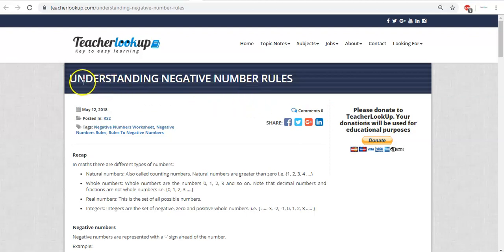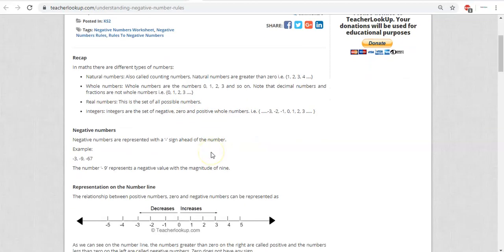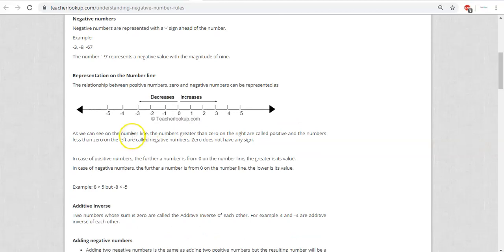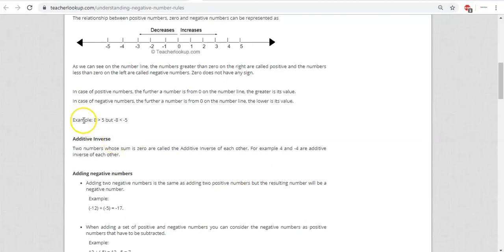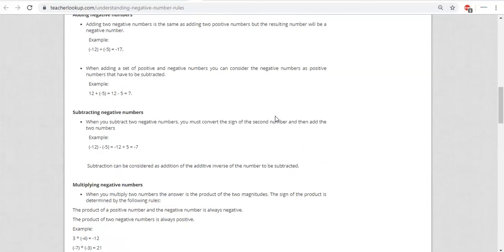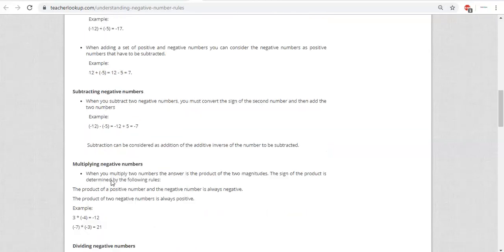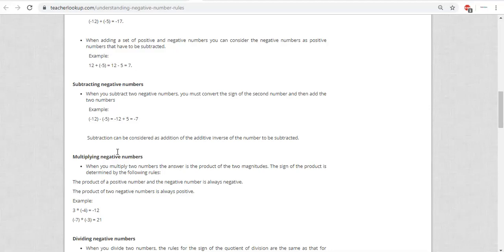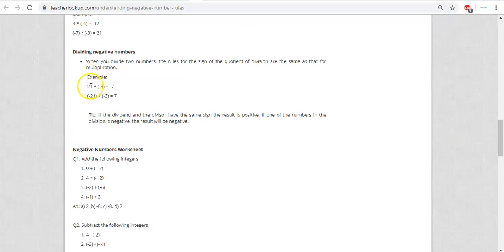UNDERSTANDING NEGATIVE NUMBER RULES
In this video you will learn about negative numbers in Maths. Negative numbers are real numbers with a value less than zero. They are used to represent the opposite of positive numbers. You will also learn negative number rules and perform simple operations such as add, subtract, multiply and divide using the negative numbers worksheet.